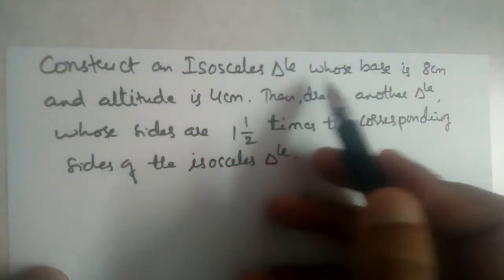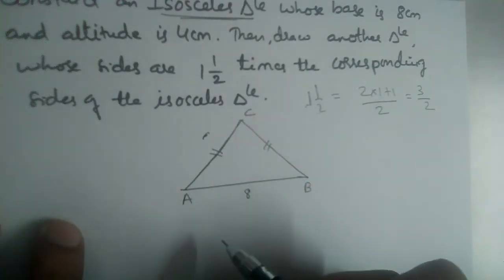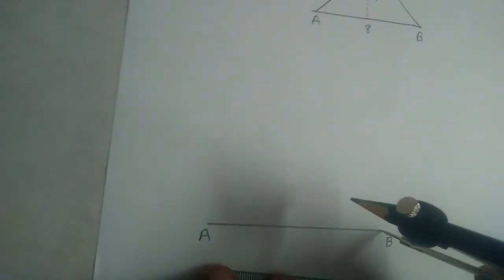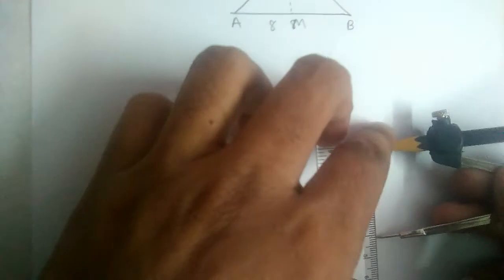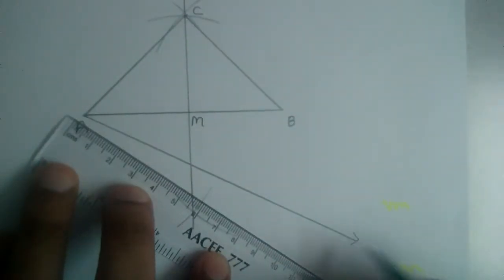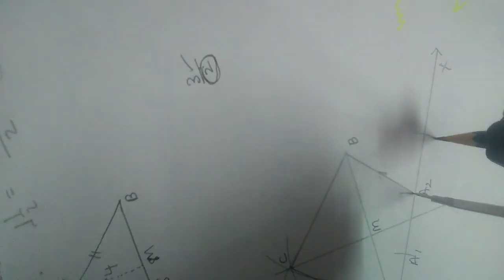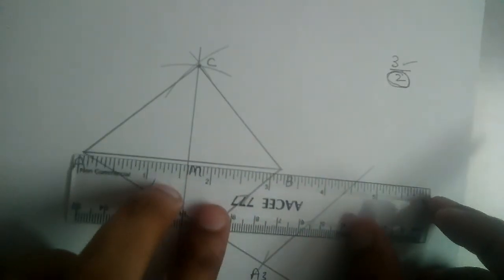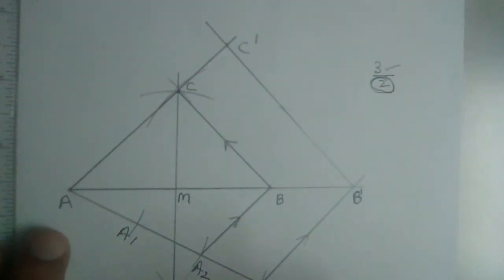Construct an isosceles triangle whose base is 8cm and altitude is 4cm. Sides are 1 1/2 of given...